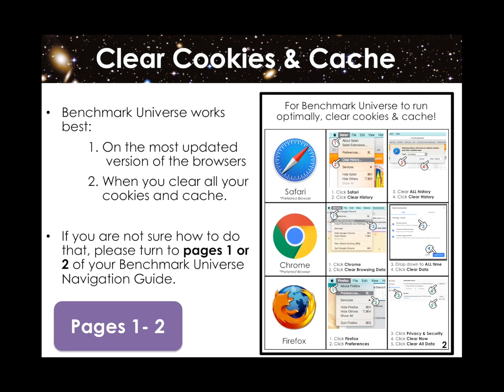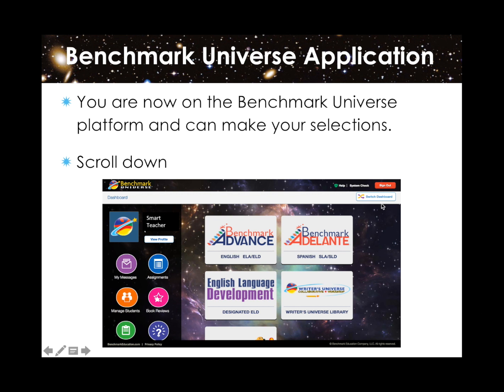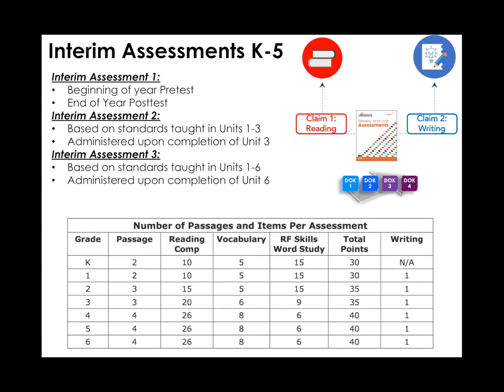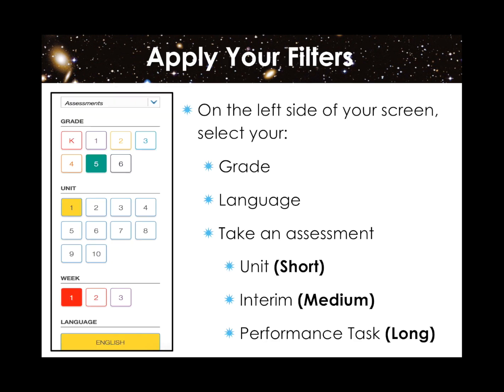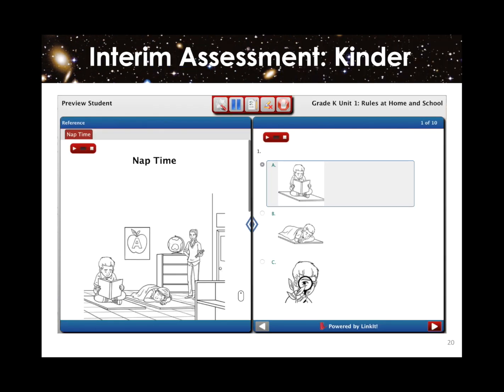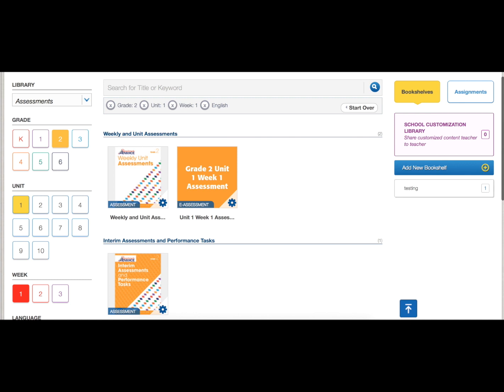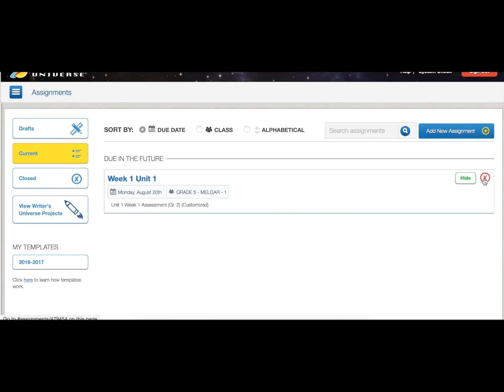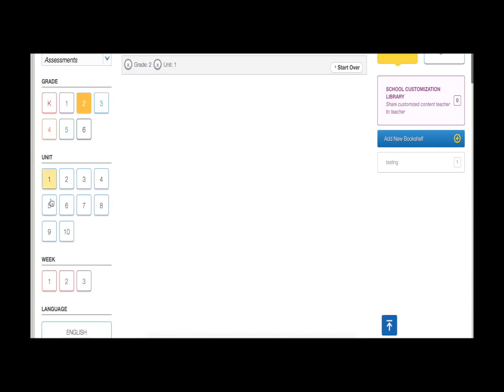LAUSD Benchmark Advance E-Assessment Tutorial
(note that takes you to the powerpoint.)

Welcome to the Benchmark Universe E-Assessments Tutorial Video.
This short video will walk you through the different types of assessments Benchmark Advance has to offer on their online platform, also known as Benchmark Universe.   You may choose to watch this video in it’s entirety or pause at certain points to practice in tandem with the video.